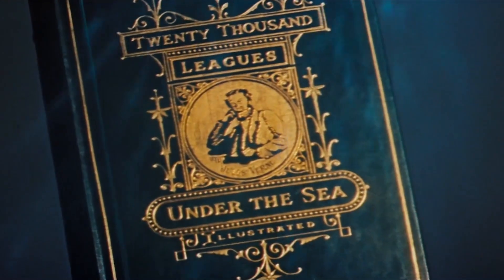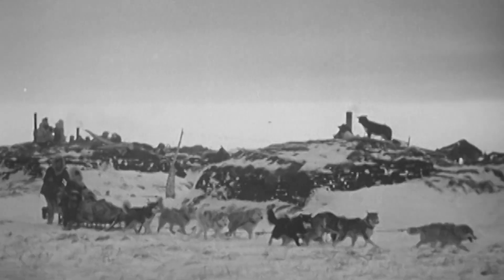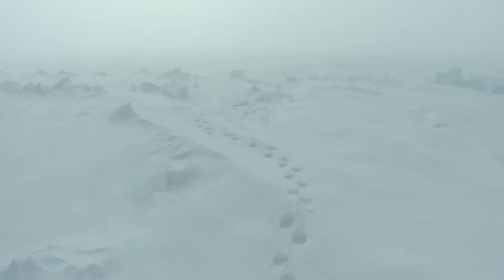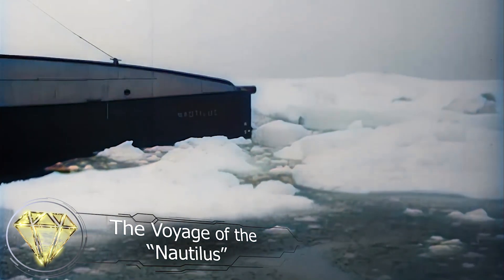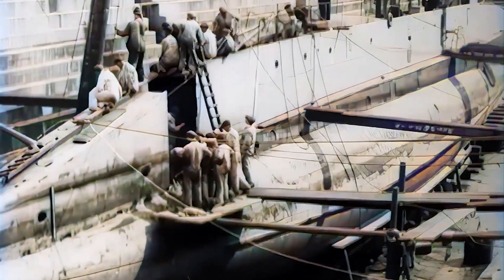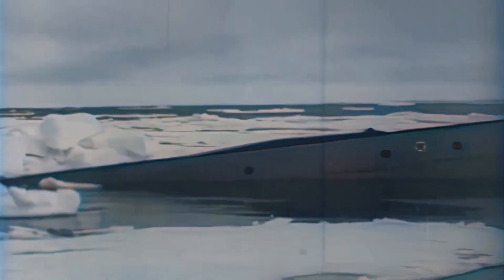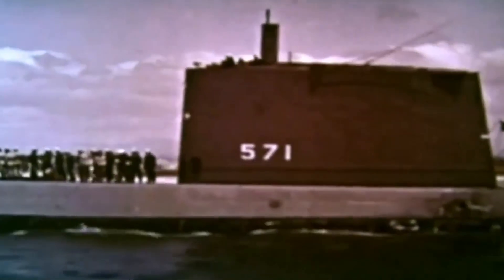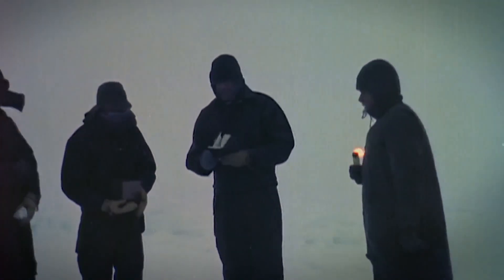What Happened to Nautilus？ The Perilous Journey Under the Arctic Ice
The submarine known as “Nautilus” makes its historic and very first debut in Jules Verne’s classic science fiction masterpiece, “Twenty Thousand Leagues Under the Sea,” which was originally published back in 1869.
In the story, the Nautilus serves as both a sophisticated underwater research laboratory and a formidable military submarine, and at that time, it was viewed as nothing less than a truly astonishing feat of engineering.
his fictional vessel left such a powerful and long-lasting impression on people’s imaginations that, even now, countless hotels, restaurants, spacecraft, and supercomputers bear its name in tribute.
And naturally, actual submarines are among those proud namesakes as well.
These real-life submarines might not be quite as famous as the legendary one from the novel, yet their own exploits were, in their day, equally awe-inspiring.
Today, we’ll be diving into the story of this very “Nautilus” submarine and its perilous expedition.

The North Pole
The North Pole sits atop a vast sheet of ice floating on the Arctic Ocean’s surface, and for countless years, people believed it was utterly unreachable.
Early on, humanity’s attempts to reach the Pole were motivated by the hope of finding a convenient maritime route, but by the early 20th century, pursuing the North Pole had turned into more of a heated competition among brave and exceptionally tough explorers.
When Robert Peary proclaimed in 1909 that he had reached the North Pole, most assumed the race had been conclusively won.
However, many modern scholars now believe that Peary’s party did not actually arrive at the true geographic North Pole.
That is because his account appears to lack genuine credibility or convincing evidence.
Nevertheless, even after Peary’s well-known expedition, explorers remained irresistibly drawn to the Pole.
One such adventurer was an Australian named Sir George Hubert Wilkins.
He was an audacious traveler who wore many hats: pilot, writer, photographer, and indeed a dreamer at heart.

The Nautilus
For their journey to the North Pole, they selected a decommissioned American submarine called USS O-12, which they leased from the U.S. government for the remarkably low rate of one dollar per year.
While that fee was minimal, they poured the then-hefty sum of 250,000 dollars into modifying the submarine.
This funding covered repairs to outdated equipment and the installation of everything they believed was crucial for operating beneath the Arctic ice.
The bow of the submarine was reinforced with concrete and steel.
Because the “Nautilus” would be traveling under thick ice rather than in typical open waters, they mounted powerful forward lights protected by durable glass.
A clever probe, reminiscent of a trolley pole, was added; whenever it brushed the underside of the ice, it sent a signal to the ballast control system, helping prevent any unintentional collisions with the ice above.
The torpedo room was partly converted into a workspace for underwater operations, and on top, they installed a retractable deck house fitted with a drill capable of boring through ice up to four meters thick.
Additionally, they mounted three more drills that could create openings up to 30 meters deep to supply fresh air to the diesel engines.

The Voyage of the “Nautilus”
The organizers were well aware that this expedition would be anything but simple, yet they did not realize just how formidable it would truly be.
On June 4, 1931, the “Nautilus” set sail from America’s East Coast bound for Europe, specifically Bergen in Norway.
Although they were already two months behind schedule, by the time they had crossed the Atlantic, it was clear the expedition’s start would be postponed.
The “Nautilus” was battered by a severe storm, which led to the failure of two diesel engines.
The expedition team sent out an SOS and was rescued by the battleship Wyoming.
The submarine was towed to Britain for further repairs, which took an entire month.
Still, this delay allowed the Prince of Wales to come and see the curious attraction afloat for himself.

A New Journey for the “Nautilus”
On January 21, 1954, yet another “Nautilus” went into service—this time, the world’s first nuclear-powered submarine.
Thanks to its nuclear propulsion, this new submarine could remain submerged far longer than any diesel-driven craft, setting multiple records during its early years.
Naturally, one such accomplishment was a successful voyage to the North Pole.
The “Nautilus” finally reached the northernmost point on the planet.
Still, not everything went as smoothly as many had envisioned.
The first attempt occurred in 1957, when a submarine under Commander William Anderson set off to achieve that lofty goal.
In these polar regions, equipment does not function as it would in most other parts of the Earth.